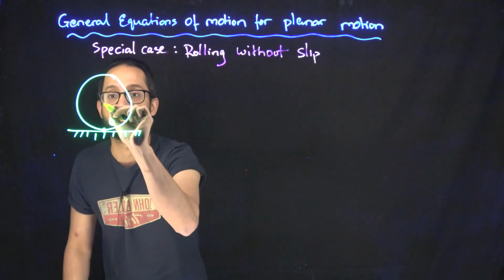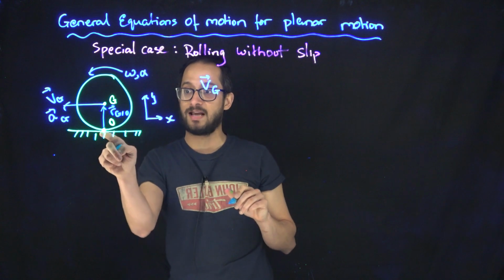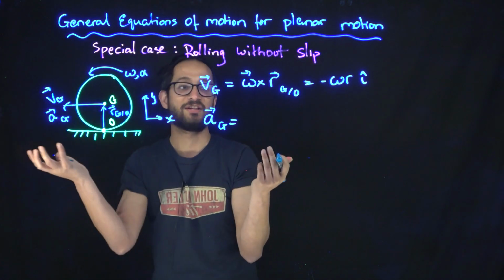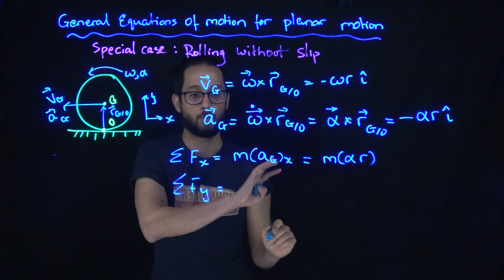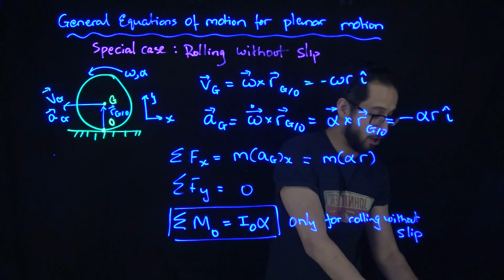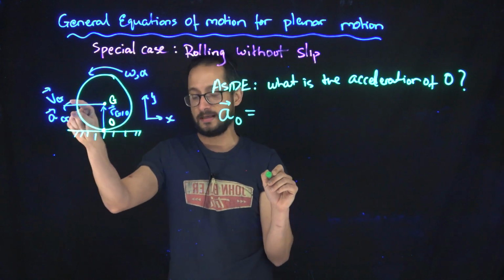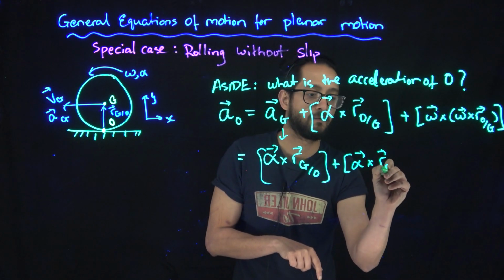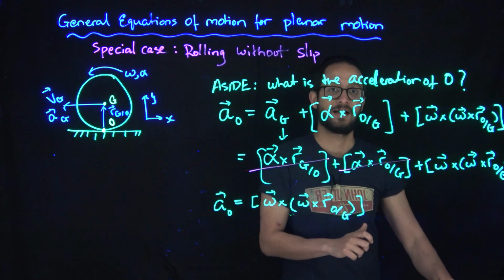MEE270 Spring 2021 Lesson 21 Kinetics of Rigid Bodies 2 Theory 2